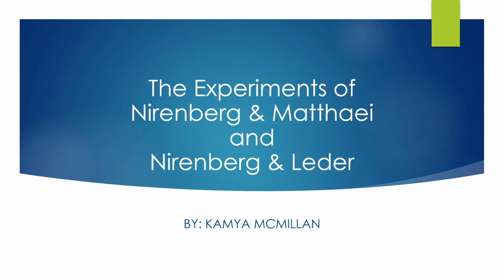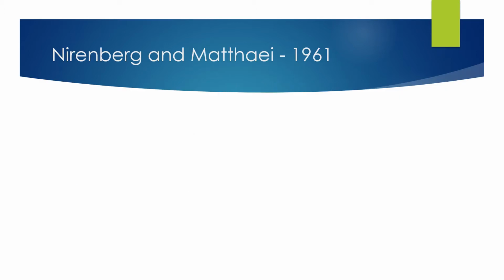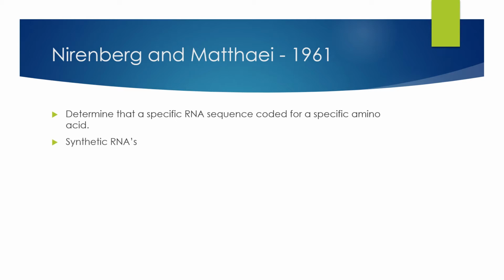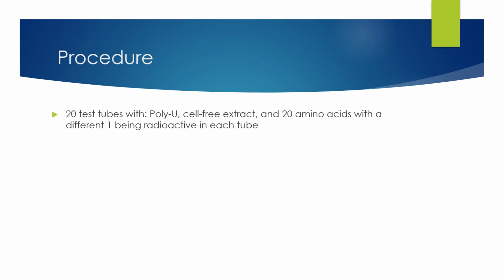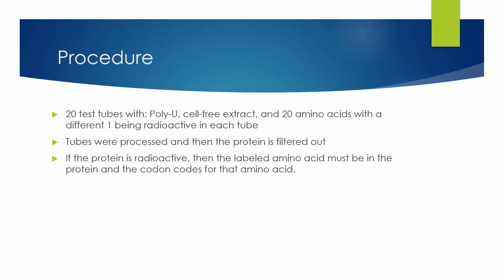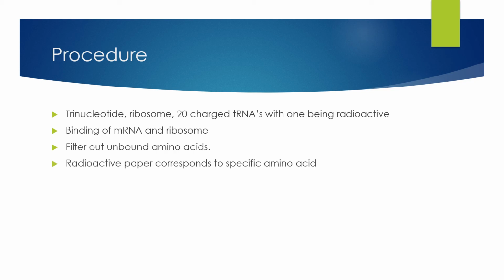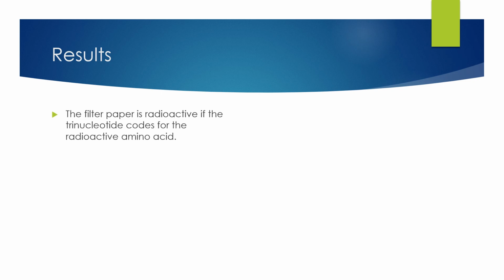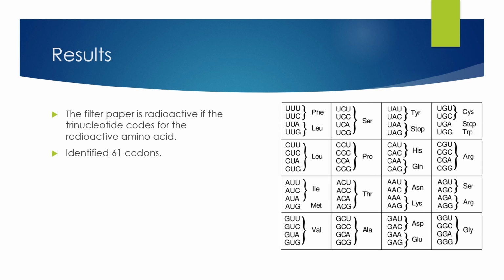Experiments to Determine Genetic Code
The experiments of Nirenberg and Matthaei and Nirenberg and Leder.